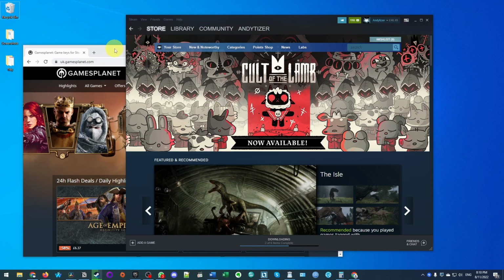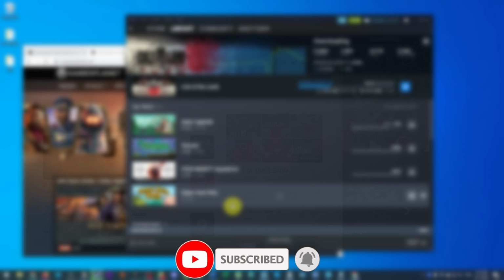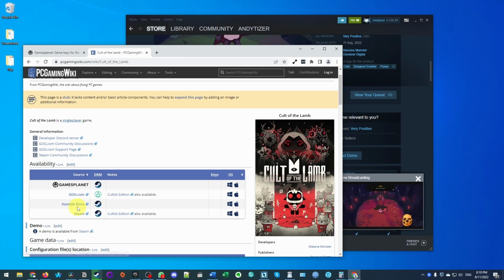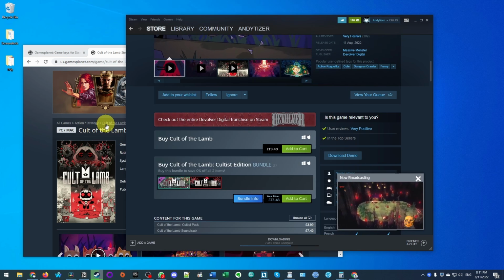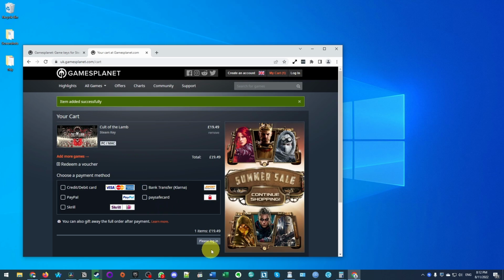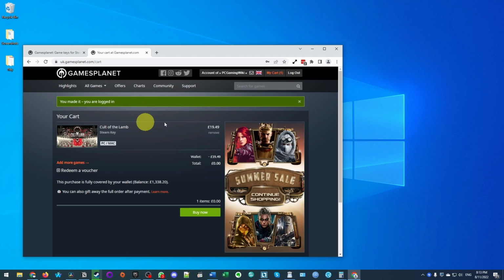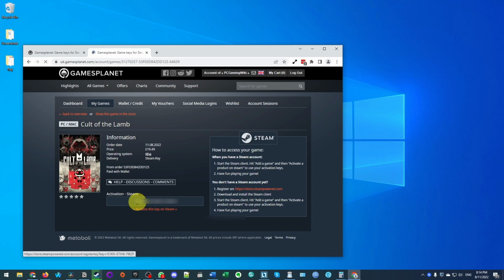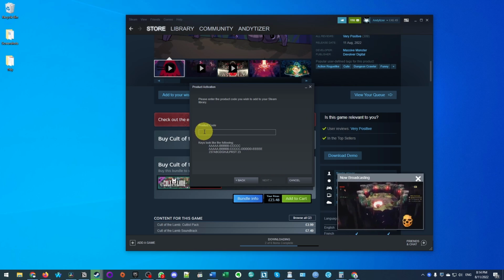How to get CHEAP Steam games: activate Gamesplanet keys for PC gaming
Quick video on how to activate Steam keys on Windows PC from sites like Gamesplanet.

► My Recording Setup:
►► My equipment: